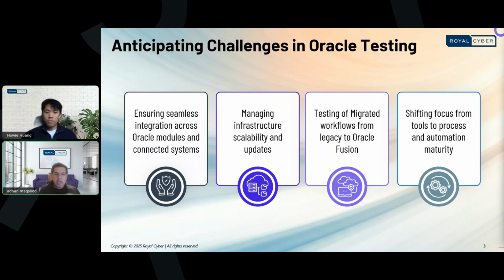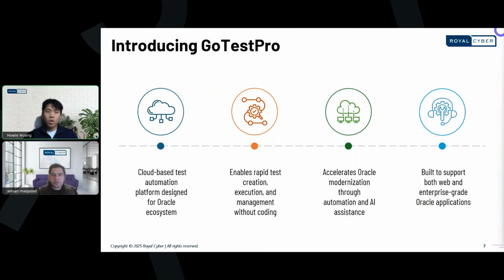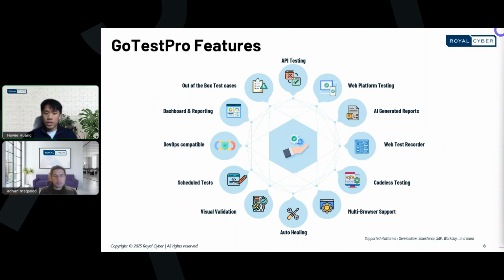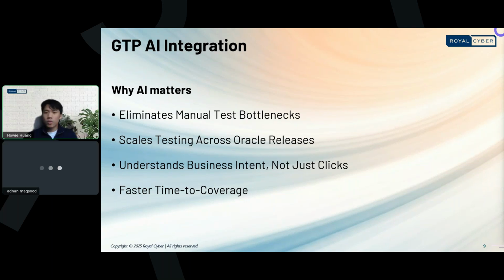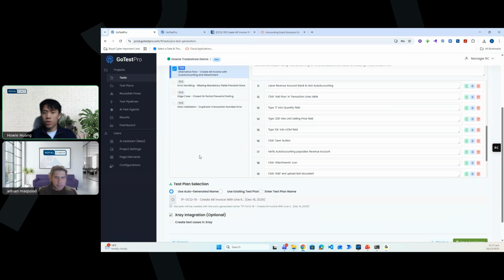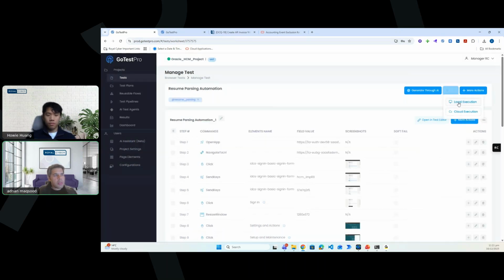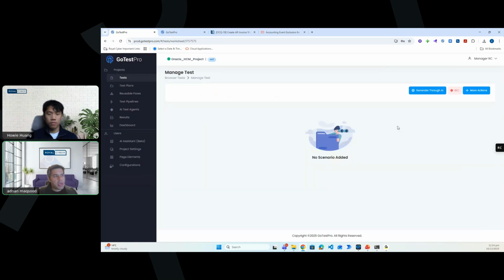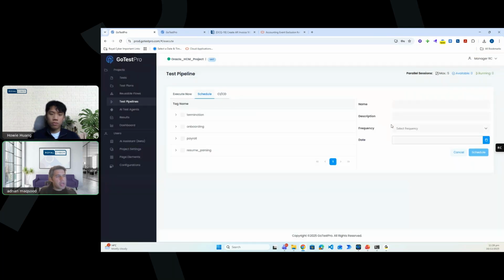Title: Solving Oracle's Quarterly Release Testing Challenges with GoTestPro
Discover how GoTestPro transforms Oracletesting through AI-powered automation. In this webinar, our experts, Adnan Maqsood and Howie Huang, explain how GoTestPro streamlines the process, reducing manual effort, improving test coverage, and ensuring faster deployments.

🔹 Learn about GoTestPro’s Oracle-first approach, designed specifically for Oracle Fusion, EBS, and modern Oracle workloads.
🔹Explore the benefits of no-code automation with AI-driven test creation and execution.
🔹See how GoTestPro accelerates Oracle quarterly upgrades and enhances your testing efforts.

Don’t miss out on optimizing your Oracle workflows—watch the full session now!

🔗Get started with GoTestPro today: Book a meeting with GoTestPro Experts USA